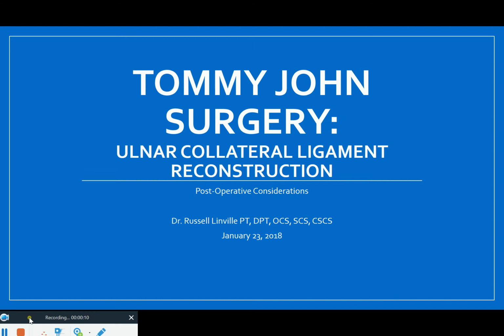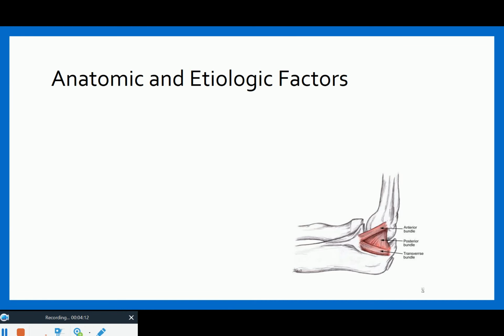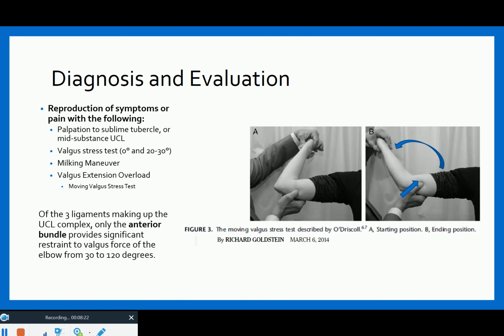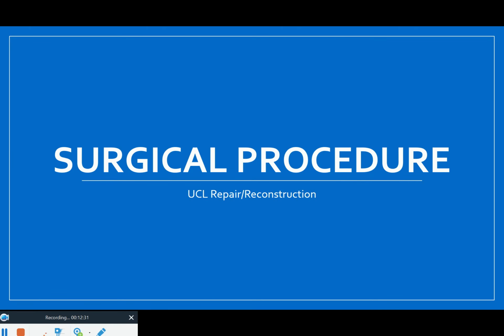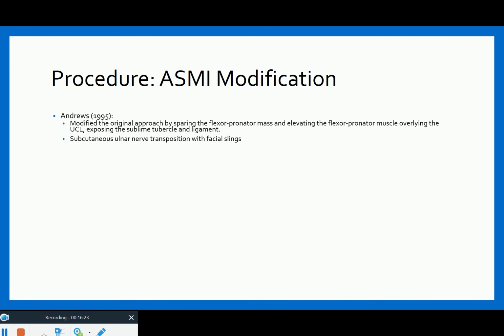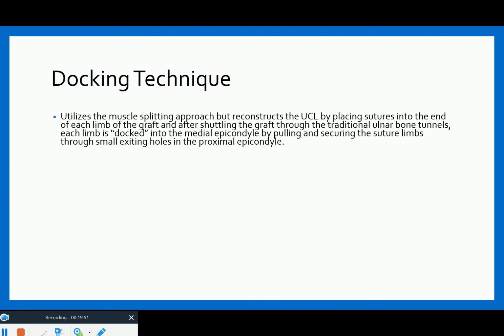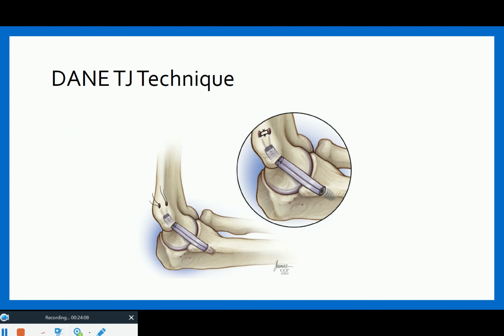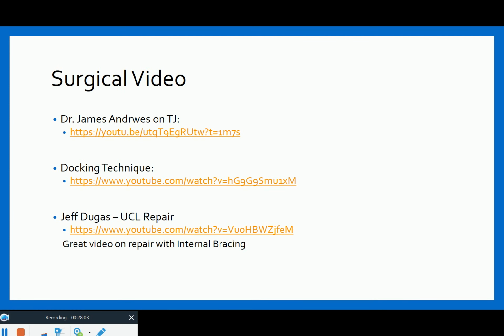7. UCL-R MSK I 2017-2018